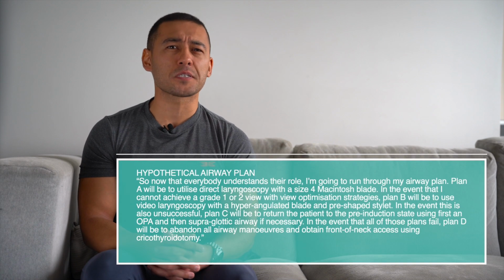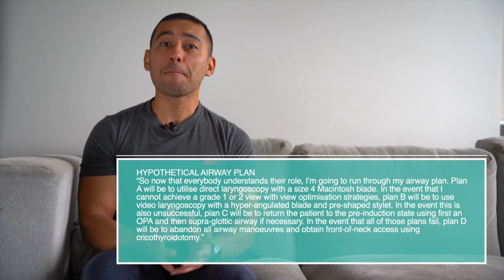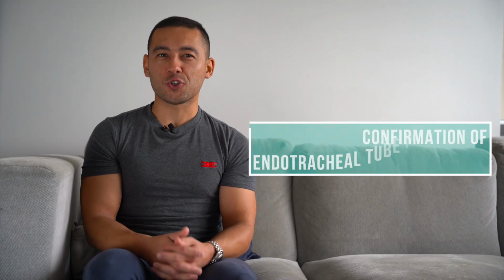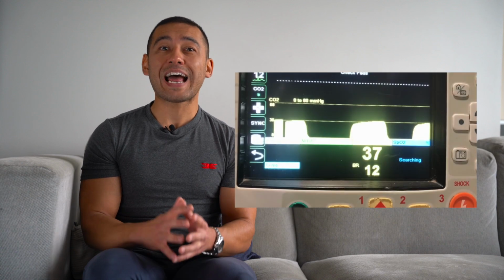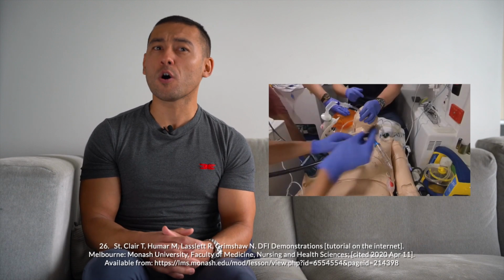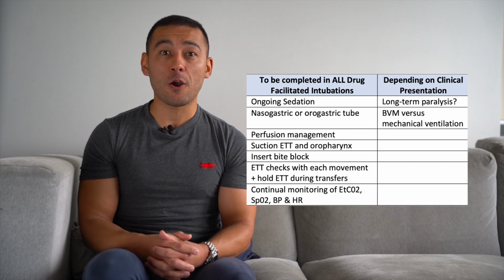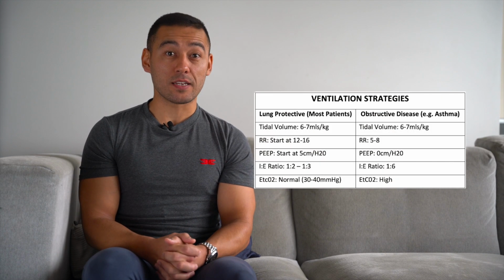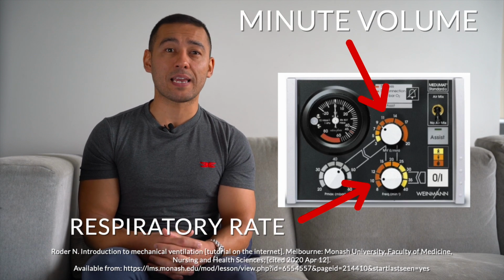Drug Facilitated Intubation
Performing a drug facilitated intubation: laryngoscopy, insertion of ETT, confirmation of placement and post-ETT care.